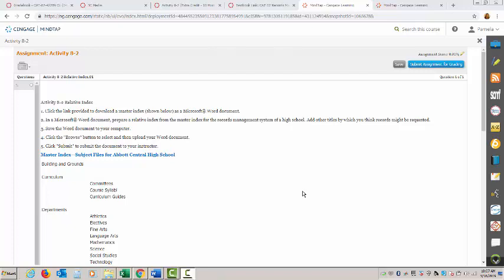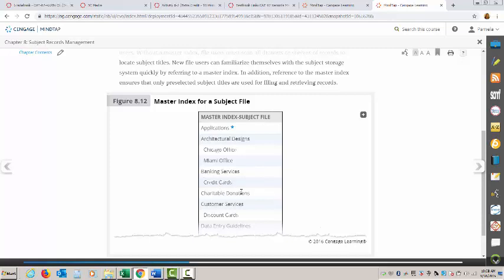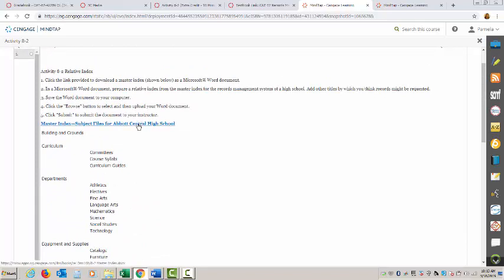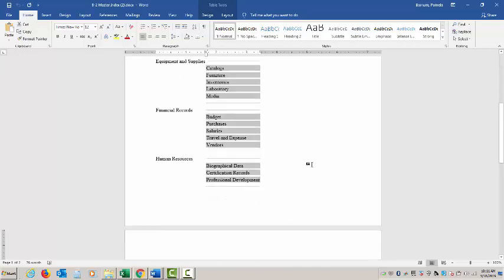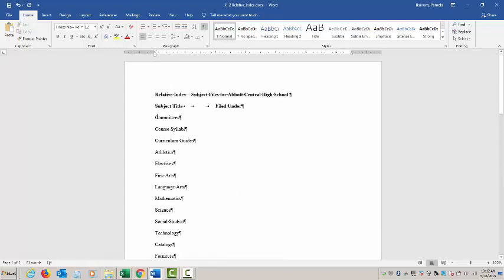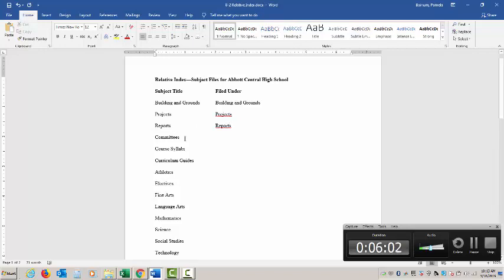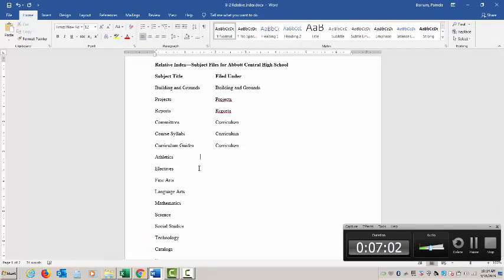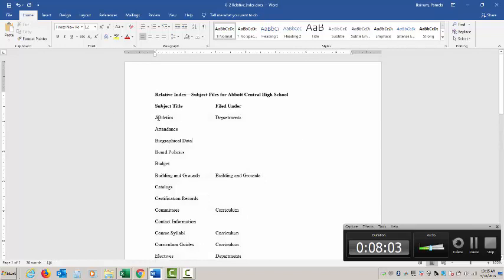Records Management Master and Relative Index